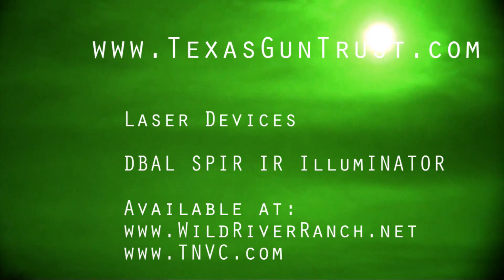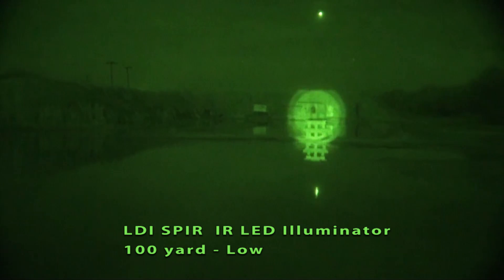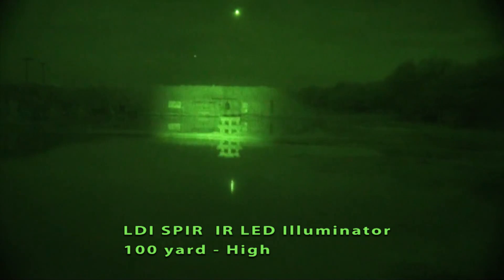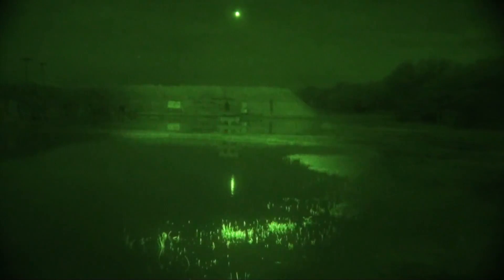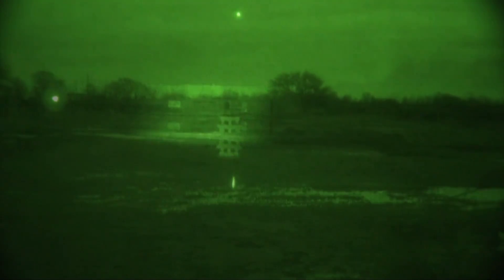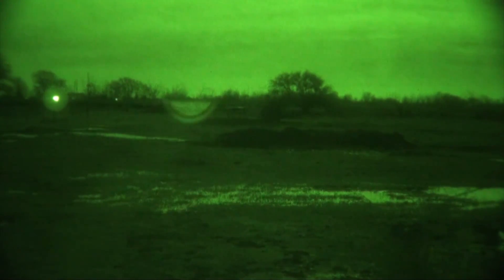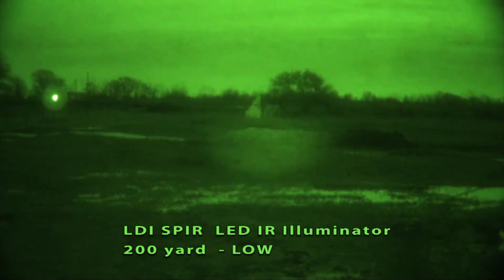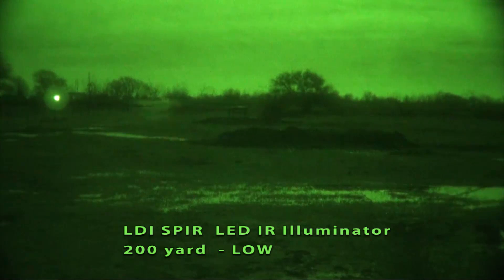2012-2-8 Laser Devices, Inc. SPIR Illuminator (Special Purpose InfraRed)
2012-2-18 had the opportunity to evaluate the performance of the new, pre-production LDI SPIR IR Illuminator.  In this video, I took it to the Impact Zone and observed it on the 100 yard and 200 yard known distance ranges and around the property.

The acronym SPIR stands for Special Purpose Infrared LED Illuminator.  It is equipped with a Class 1, Eye-Safe Infrared LED Illuminator.  this illuminator is designed for use with Night Vision devices such as the PVS-14, PVS-7, ANVIS, PVS-15 D-740 and other NV optics.  The illuminator provides additional illumination beyond the ambient light that is available in the environment that you are opertaing in.

The SPIR can be handheld or mounted to any MIL-STD-1913 rail using the LDI self-adjusting quick attach-detach mount.

The SPIR has a variable lens that adjusts from 2° (for illuminating targets at long distance) to a wide angle focus of 30° that allows the operator to flood the area with IR light and avoid blooming your NV optic (goggles) at closer ranges.  The light source is a 600mW infrared LED.  This provides an eye-safe means of illuminating distances up to a reported 800 meters.

The SPIR is an invaluable illumination tool for a wide range of civilian, law enforcement and military applications.  In the civilian world, the SPIR will be most useful for night hunting of pigs and varmints.  Add this to the 1913 rail and your PVS-22, PVS-27, D-740 or Raptor and you will extend the range of the optic to previously unobtainable distances.  Add this to yout helmet mounted PVS-14 and you will be able to ID targets farther than you have been able to ID them in the past.  This illuminator is going to extend the useful range of your ngiht vision equiptment when used in a permissive environment.